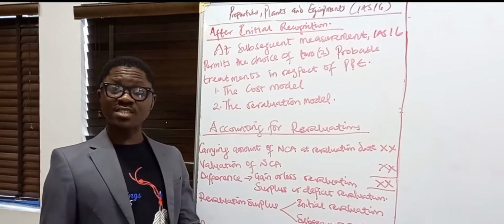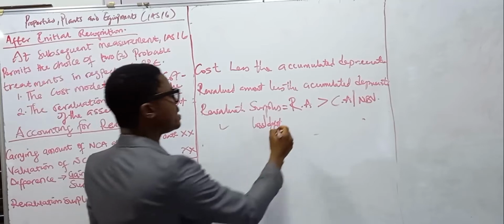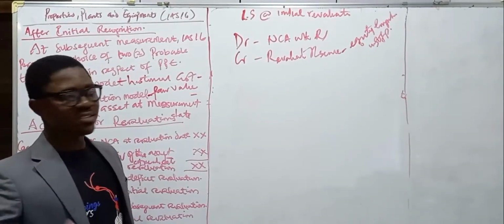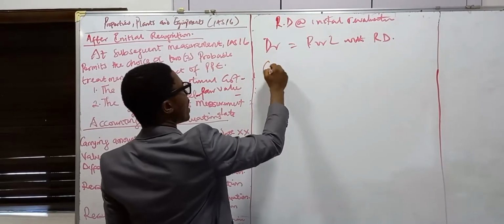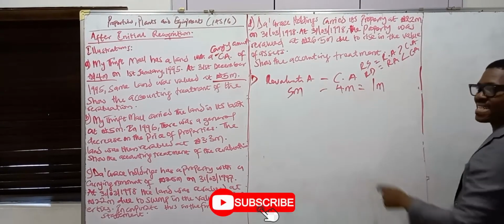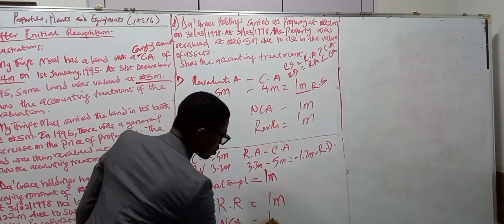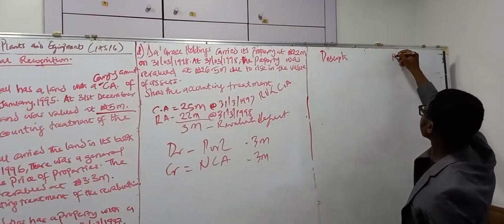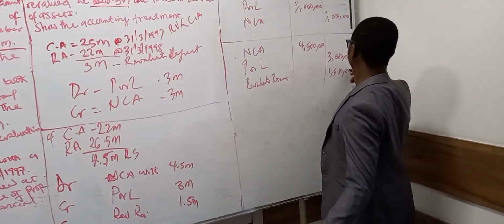IAS 16 Episode 3 (SUBSEQUENT MEASUREMENT - REVALUATION || PPE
Cost model uses historical cost while revaluation model uses the fair value at the date of revaluation.